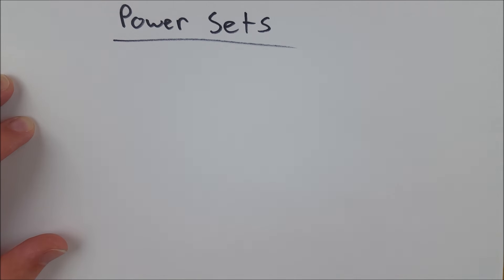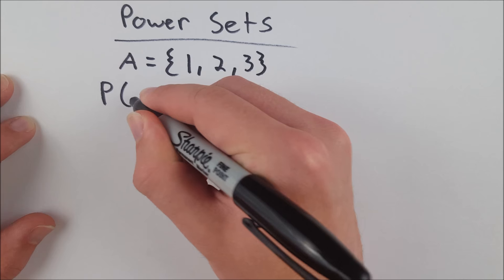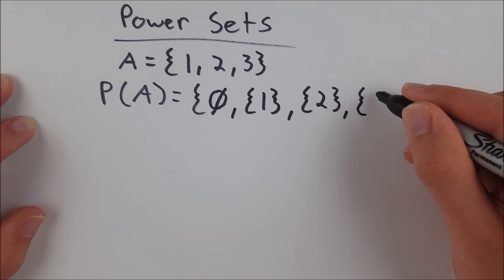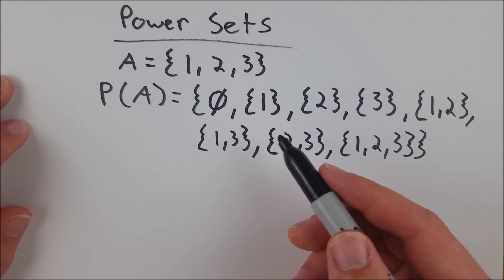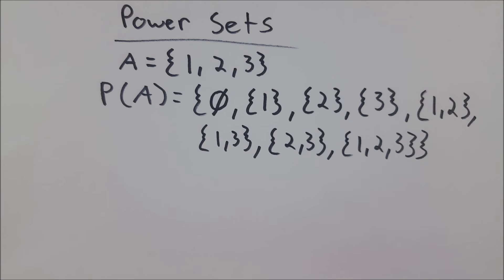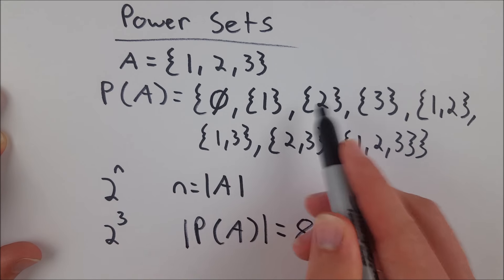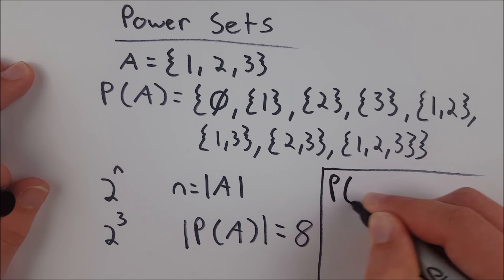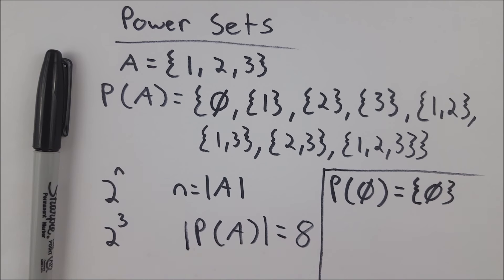What is a Power Set? | Set Theory, Subsets, Cardinality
What is a power set? A power set of any set A is the set containing all subsets of the given set A. For example, if we have the set A = {1, 2, 3}. Then the power set of A, denoted P(A), is {{ }, {1}, {2}, {3}, {1, 2}, {1, 3}, {2, 3}, {1, 2, 3}} where { } is the empty set. We also know that any set with n elements has a total of 2^(n) subsets, so if we have set B with n elements, it has 2^(n) subsets. This means that the cardinality of the power set of B would be 2^(n) also, since the power set contains all subsets of B. Thus, |P(B)| = 2^(n). I hope you find this lesson helpful.